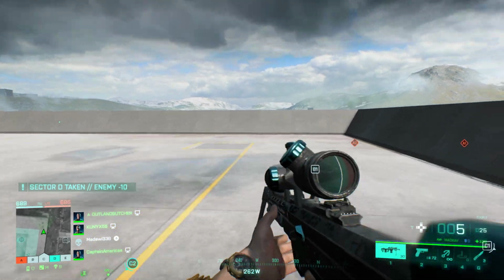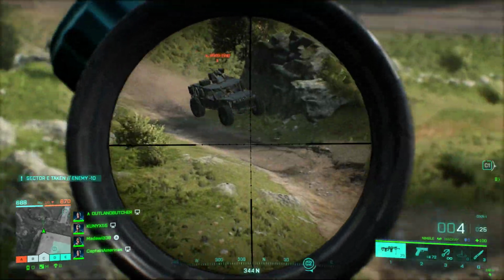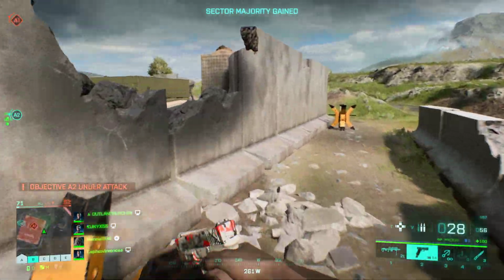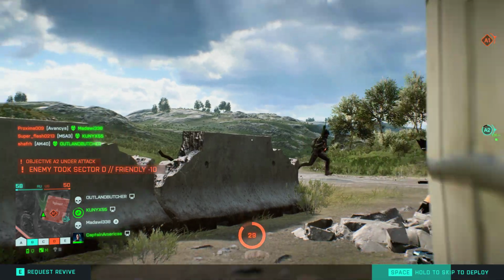Battlefield 2042 gameplay conquest no commentary